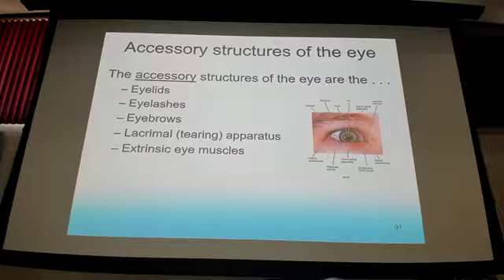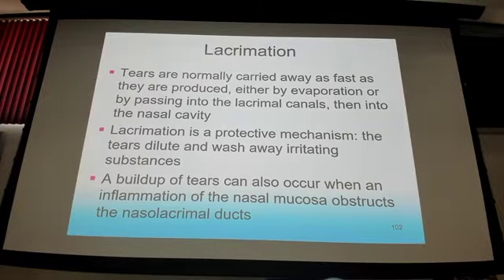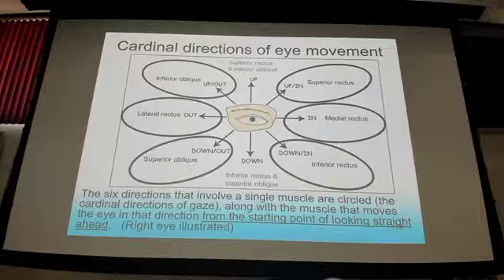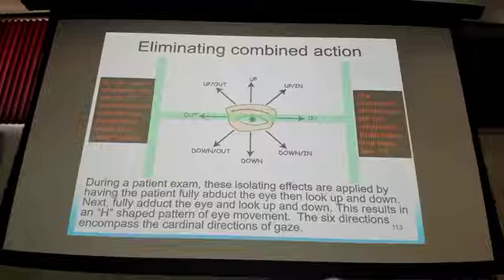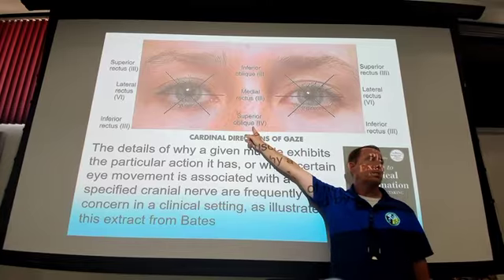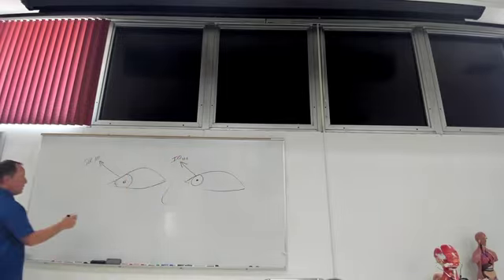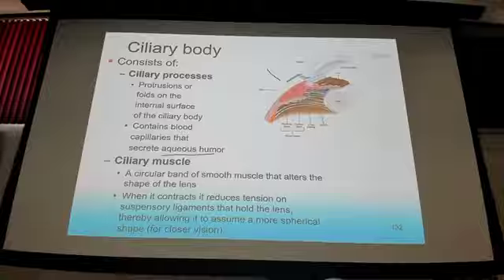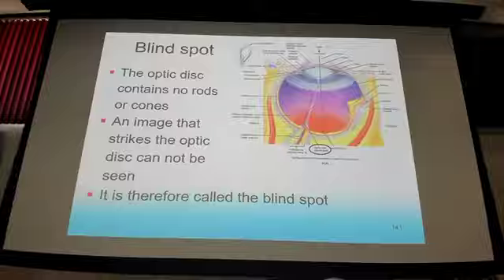A&P I 17JUNE